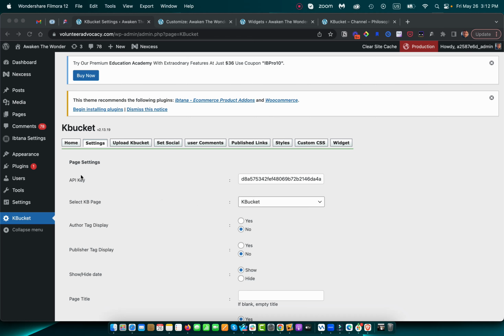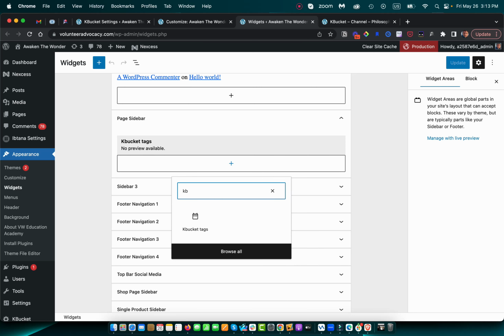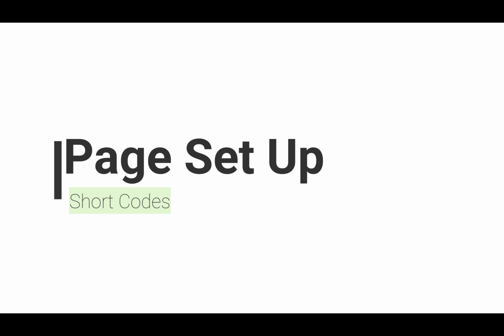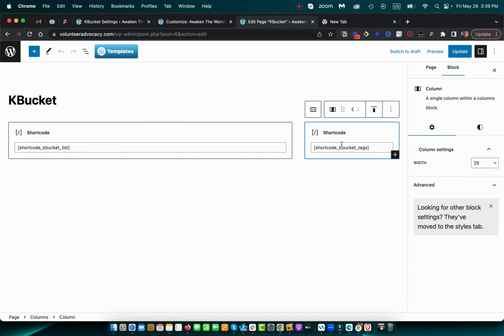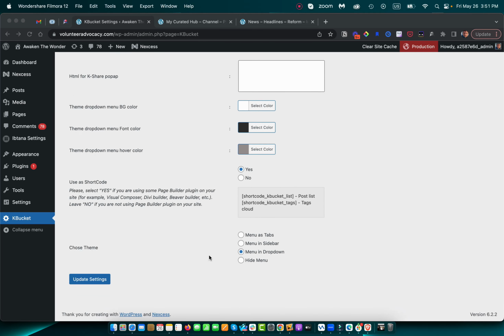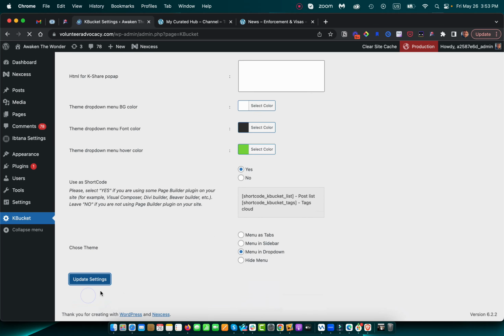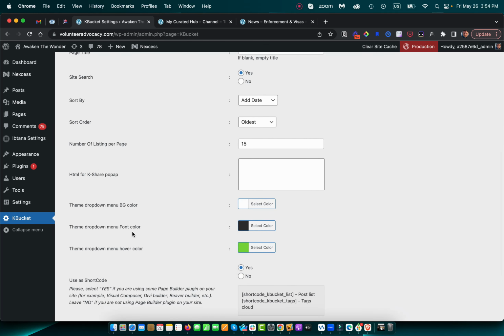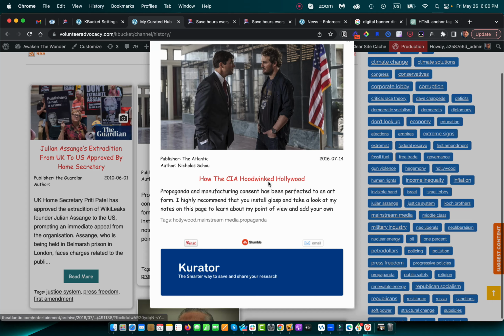Setting up your KBucket Page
This video takes you through all the different setting on your KBucket set up tab.

You will learn how to set up your page with and without short codes.

Additionally you learn how to customize the various settings on your KBucket page, menu display and banners for your pop up.